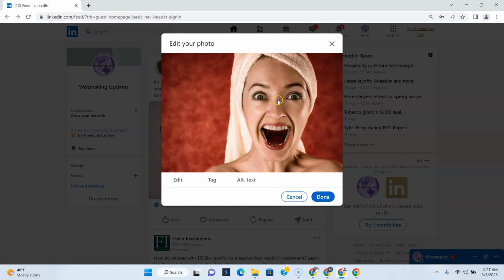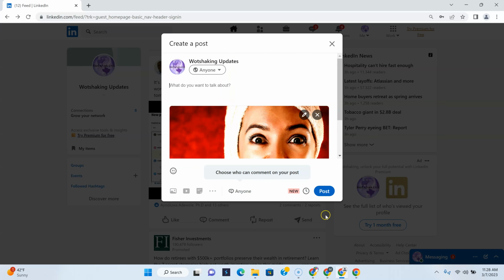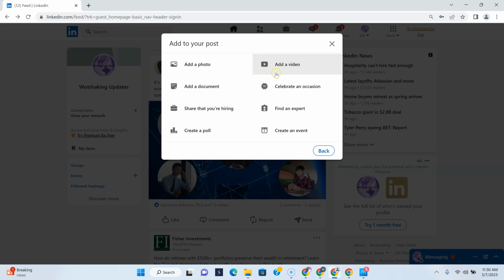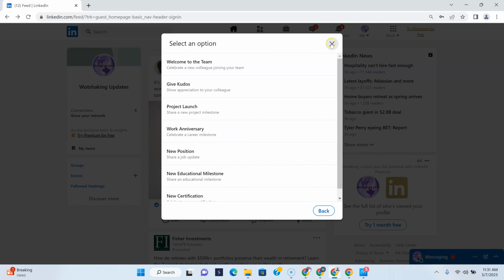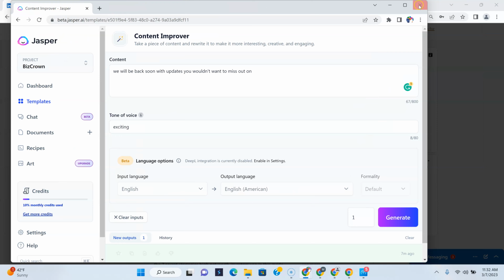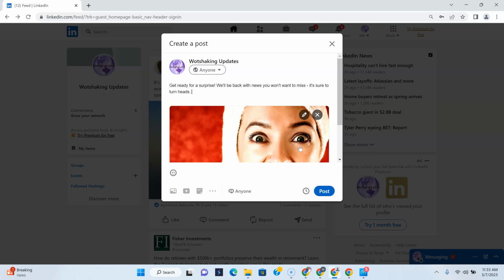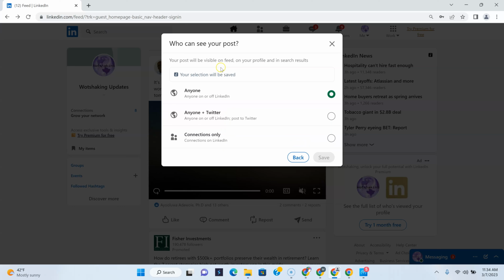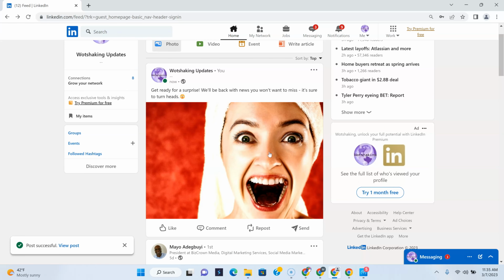How to Post on LinkedIn - QUICK tutorial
Here's how to post on LinkedIn using a computer.

This video guides you on how to post on LinkedIn, the premier professional networking platform. Learn how to use LinkedIn for effective self-marketing and career development, including adding content like photos to your posts. This linkedin tutorial is essential for anyone looking to enhance their professional presence and leverage social media marketing.